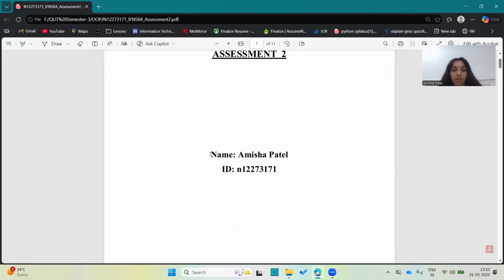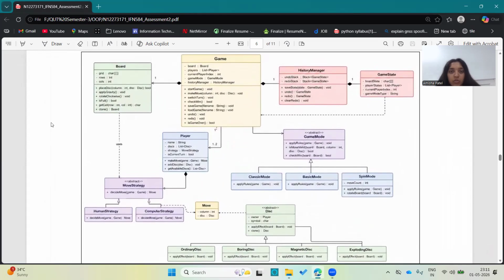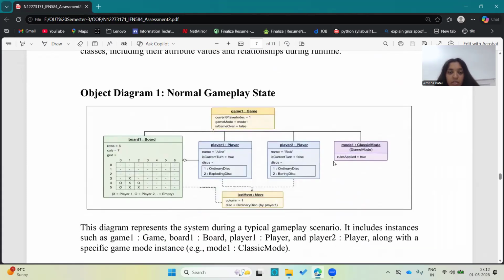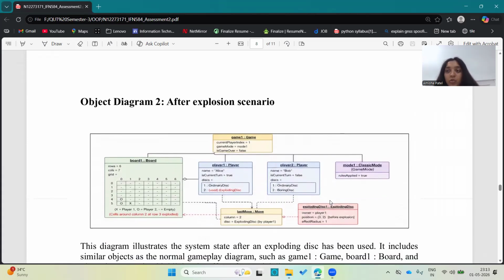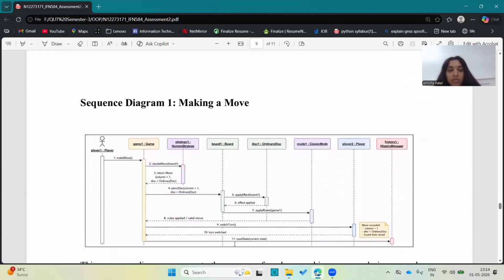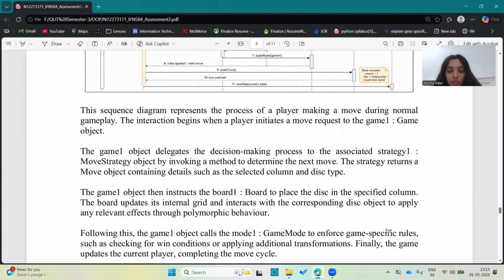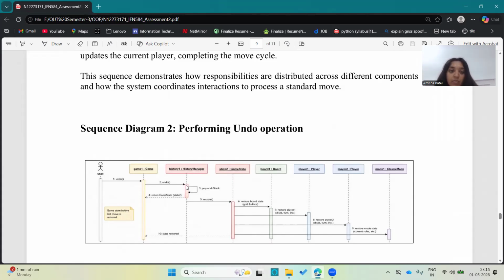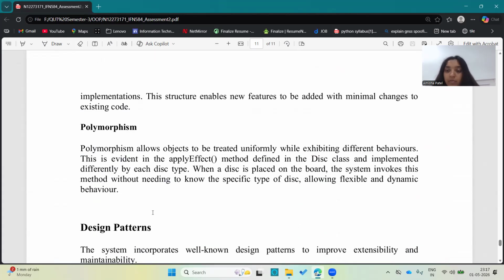n12273171_IFN584_Assessment2